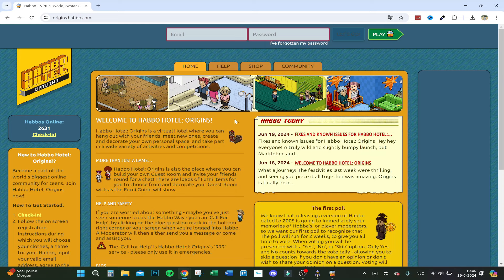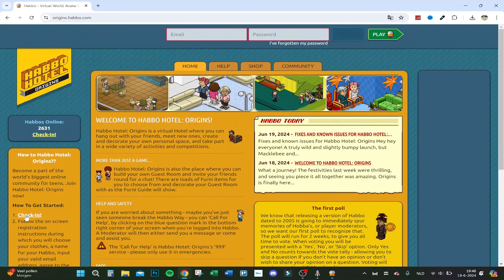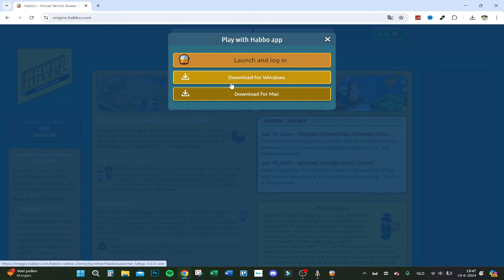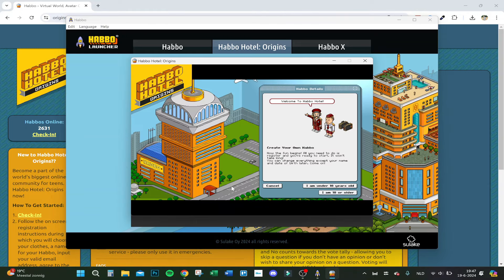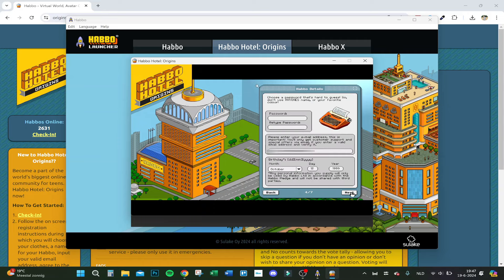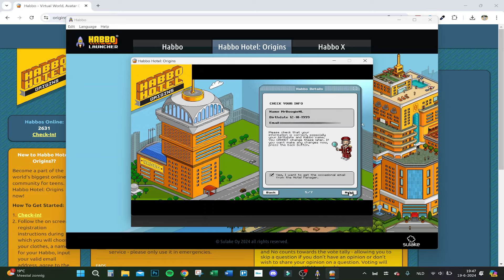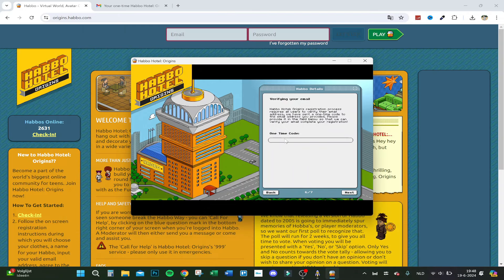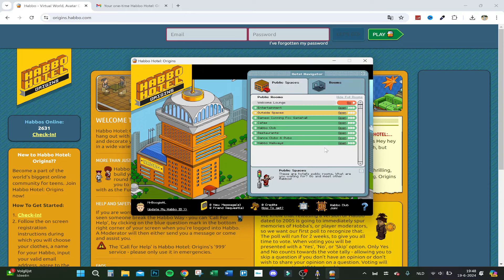How To Sign Up on Habbo Hotel Origins | How To Create Account Habbo Origins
How To Sign Up on Habbo Hotel Origins

If you are looking for a video about How To Create Habbo Origins, here it is! In this video I will show you how to open a account on Habbo Hotel Origins. Be sure to watch the video to the very end because you will learn how you can sign up for Habbo Hotel Origins. That's easy and simple to do from your phone or computer.

🏠🔄 Ready to join the fun on Habbo Hotel Origins? We've got you covered! Dive into our comprehensive guide on "How To Sign Up on Habbo Hotel Origins | How To Create Habbo Origins" for step-by-step instructions to create your account and start exploring the virtual world. Whether you're new to Habbo or returning, this tutorial will help you get started effortlessly. 🌟📈

In this guide, discover:
✅ Step-by-step instructions for signing up on Habbo Hotel Origins
✅ Insights into creating and customizing your Habbo avatar
✅ Pro tips for navigating the Habbo Hotel Origins interface
✅ Time-saving techniques for efficient account setup and customization

👍 If you find this guide helpful, don't forget to give it a thumbs up and share it with others who may benefit from learning how to sign up and create an account on Habbo Hotel Origins! 🏠🔄